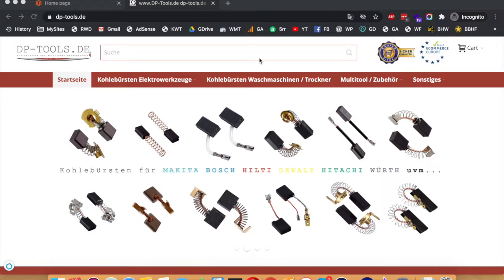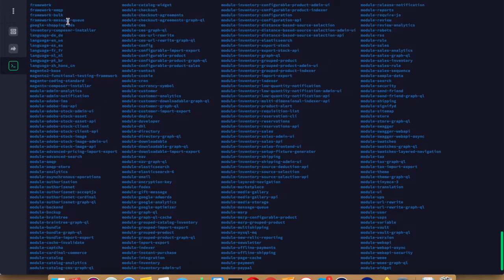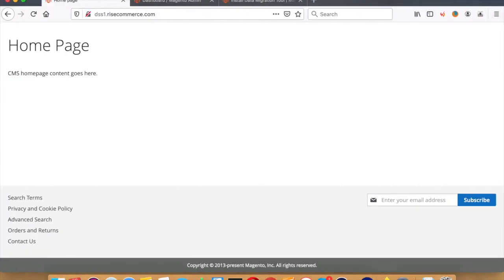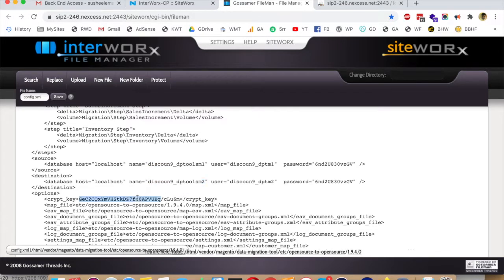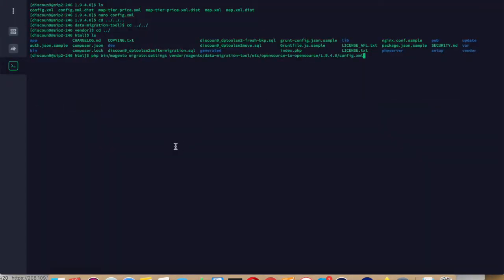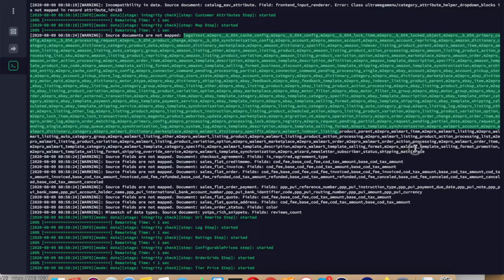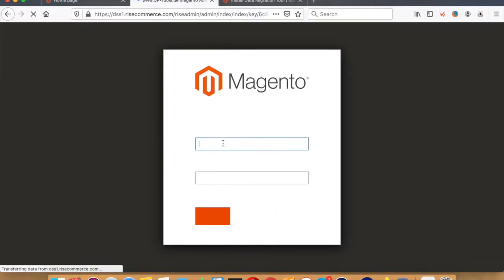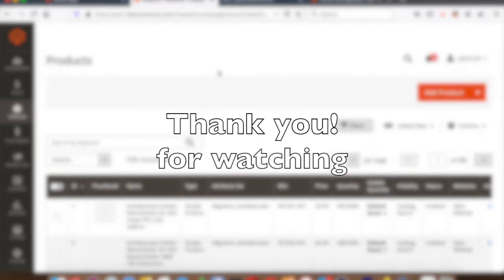Migrate from Magento 1 to Latest Magento 2.4.6 version using Free Migration Tool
My name is Susheel and I am a certified Magento 2 Developer

In this video tutorial I will be showing you how you can easily migrate your magento 1 store to Magento 2.
Will show you all the exact steps you need take.

So be with me till the end and post your comment if you have any questions
For a Quick reply!
You can also join our Magento 2 Developers Facebook group

MIGRATE SETTINGS
php bin/magento migrate:settings vendor/magento/data-migration-tool/etc/opensource-to-opensource/1.9.4.0/config.xml

MIGRATE DATA
php bin/magento migrate:data -a vendor/magento/data-migration-tool/etc/opensource-to-opensource/1.9.4.0/config.xml

Re-migation of only updated customers and orders
php -d memory_limit=-1 bin/magento migrate:delta -a vendor/magento/data-migration-tool/etc/opensource-to-opensource/1.9.3.1/config.xml